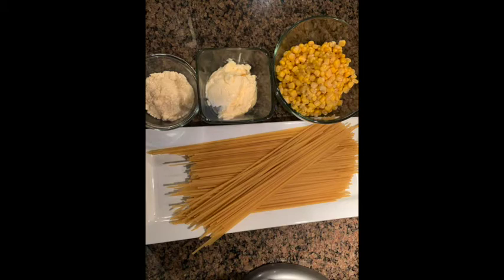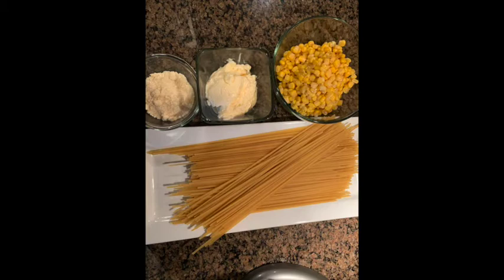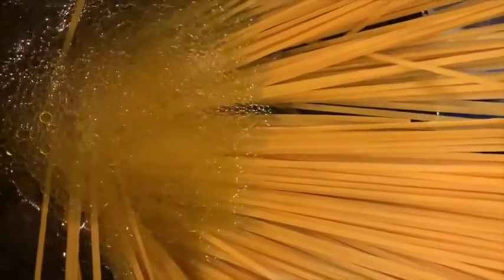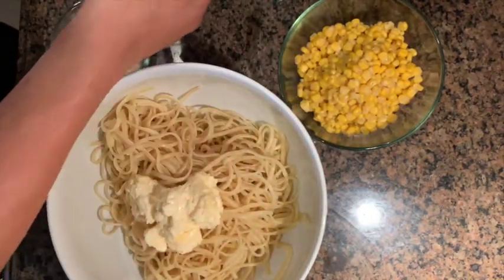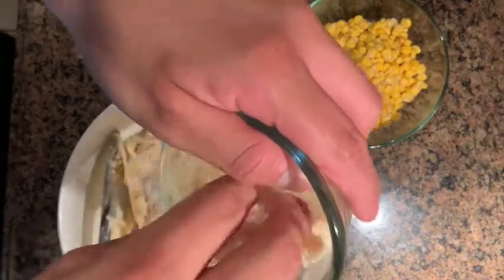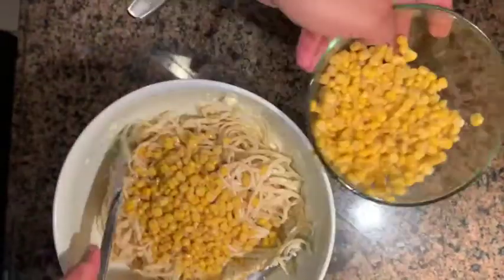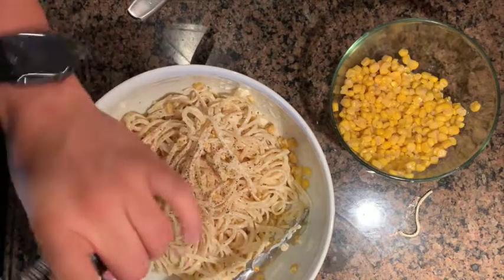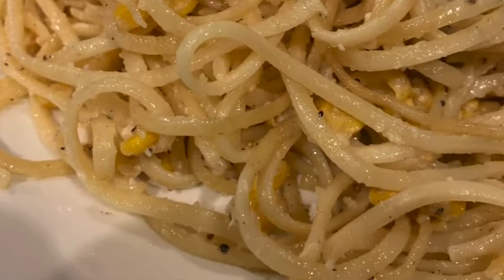Cold Corn Pasta